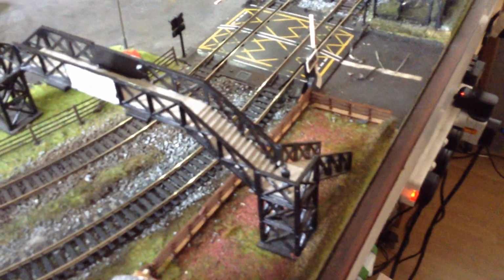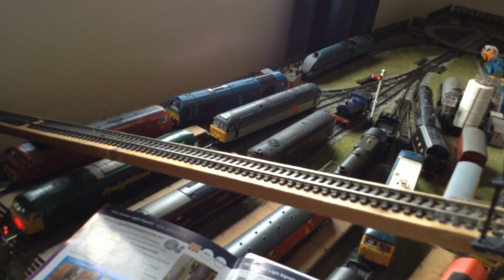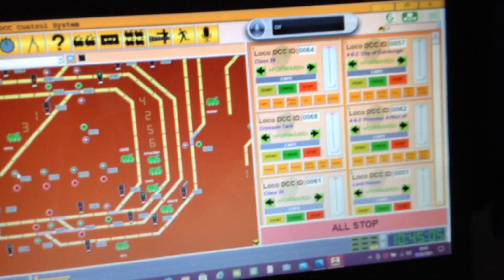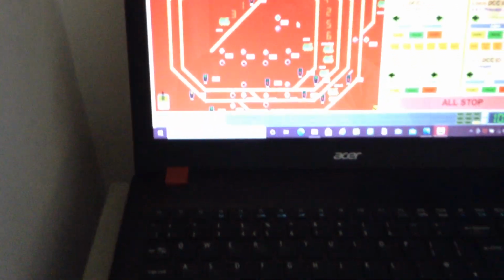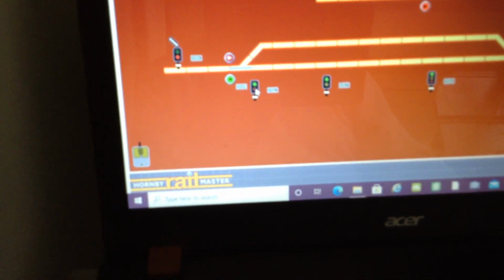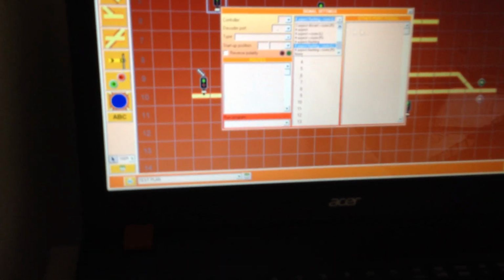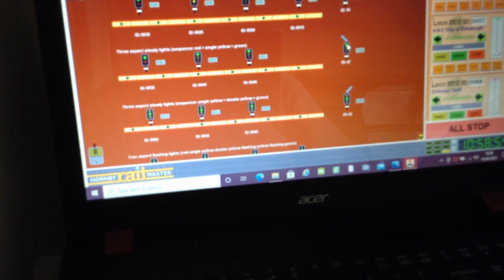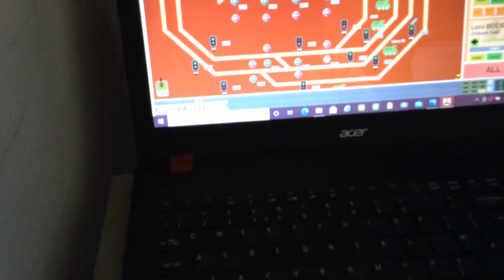Signalling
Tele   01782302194